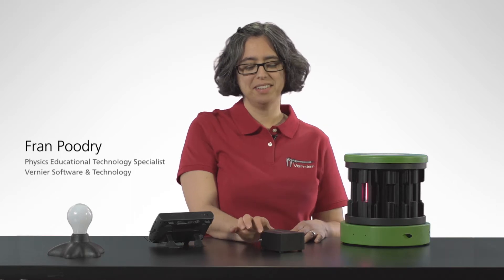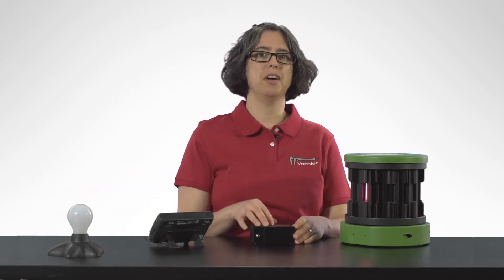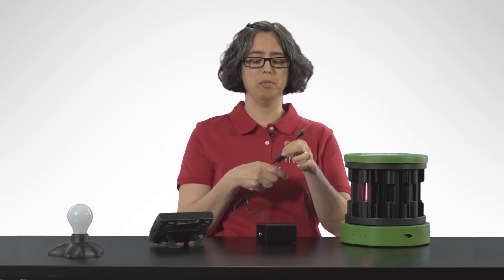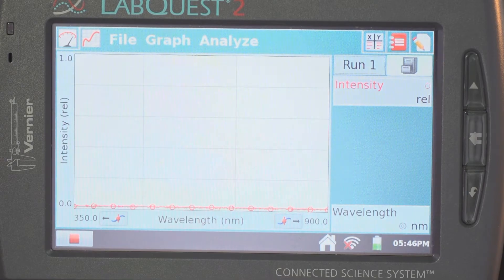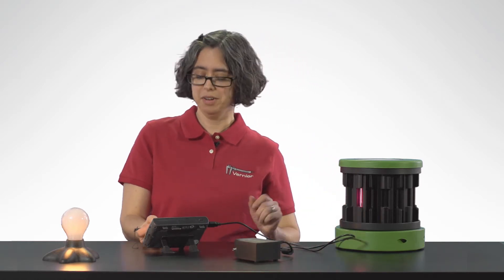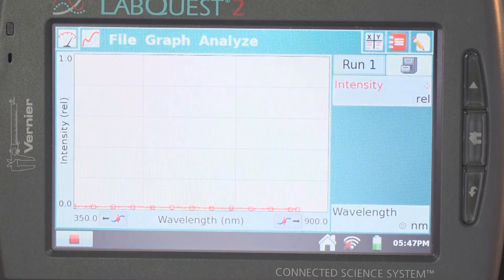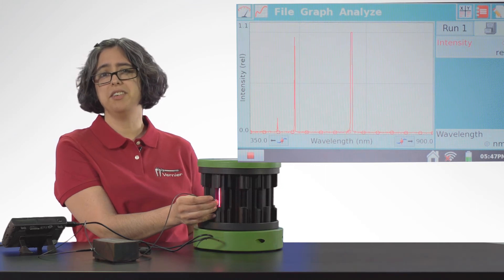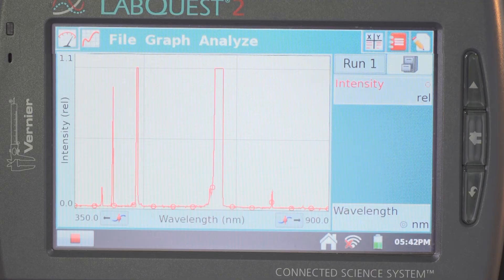Vernier Emissions Spectrometer - Tech Tips with Vernier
The Vernier Emissions Spectrometer allows you to instantly collect emissions spectra from light bulbs, gas discharge tubes, or the sun. Capture data and analyze it immediately on your computer or LabQuest.